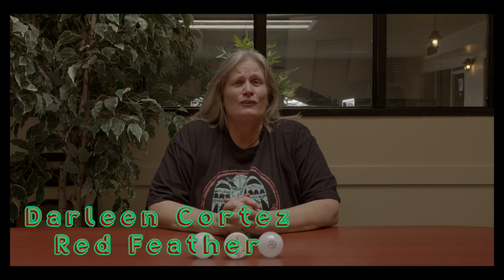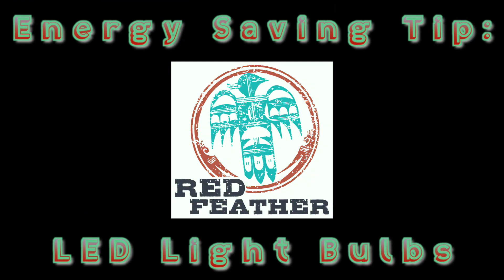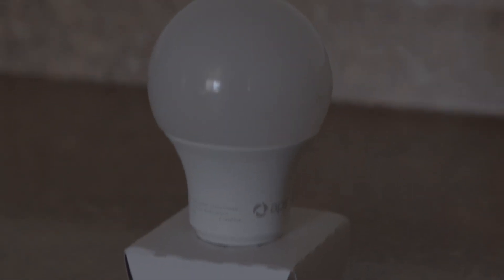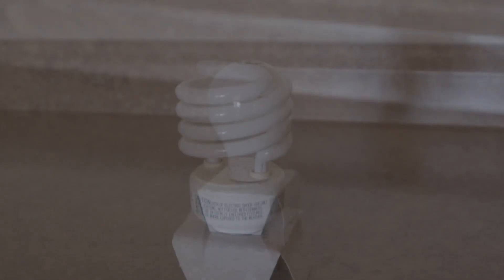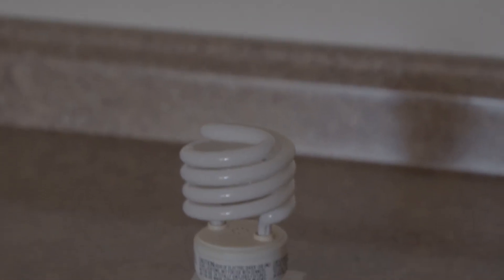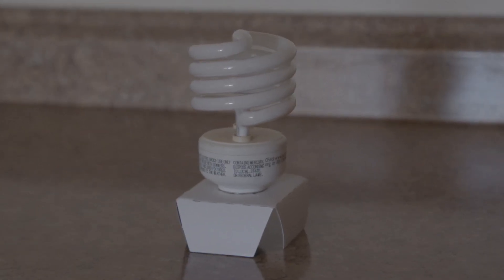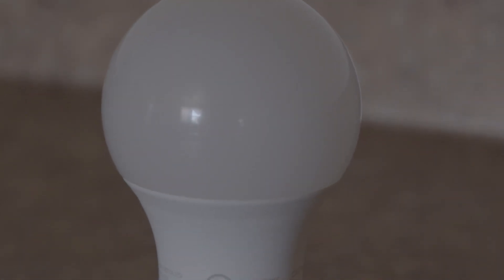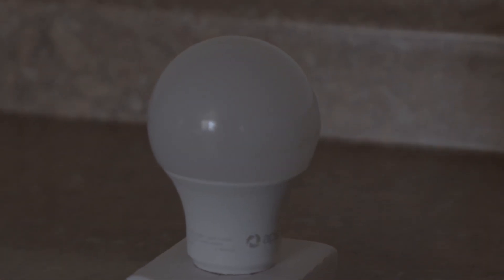LED light bulbs